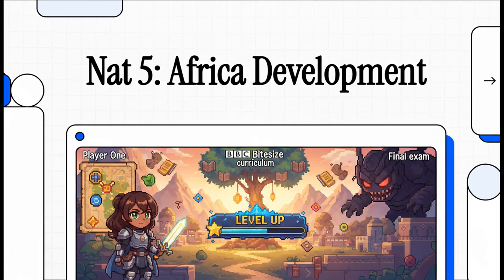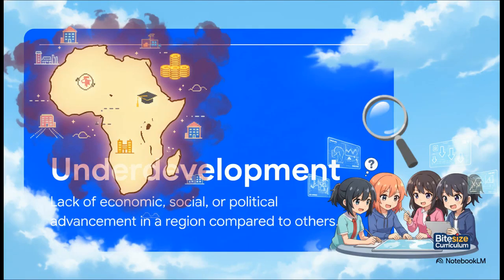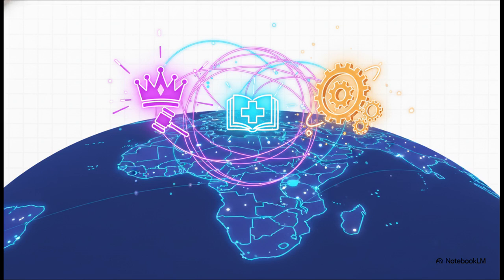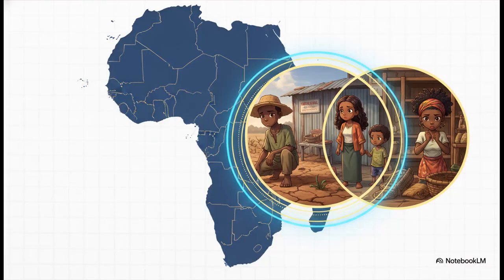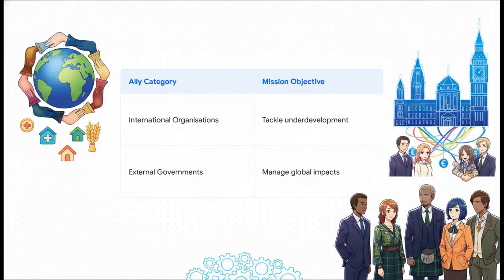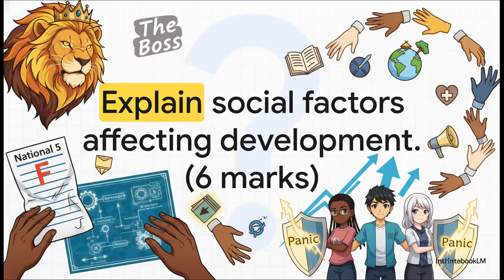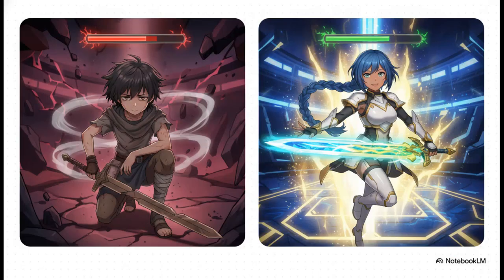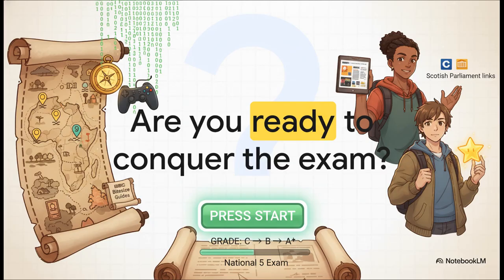Underdevelopment in Africa - Unit Overview